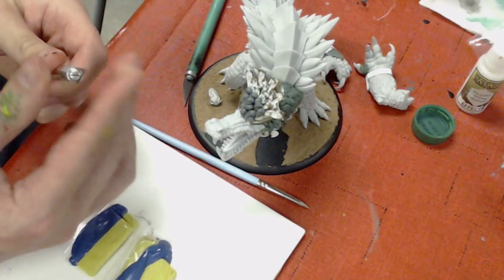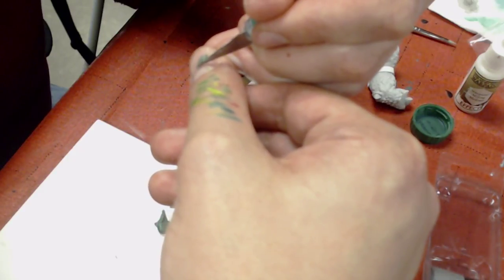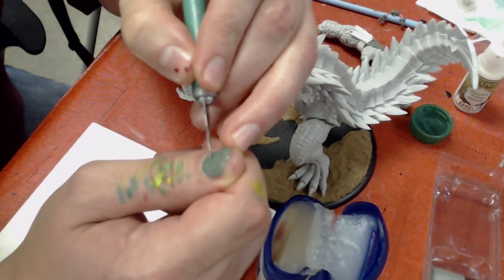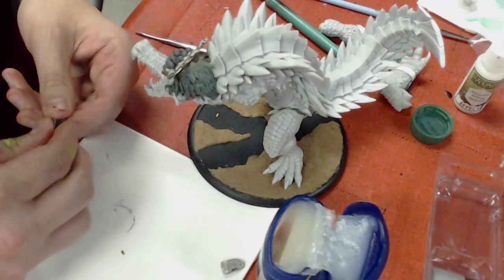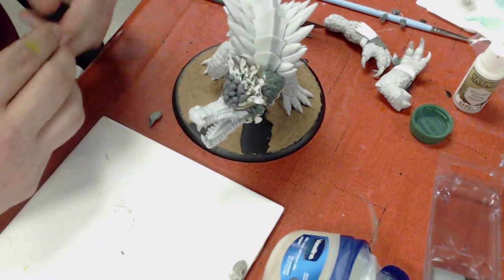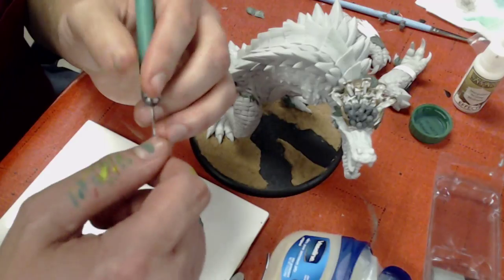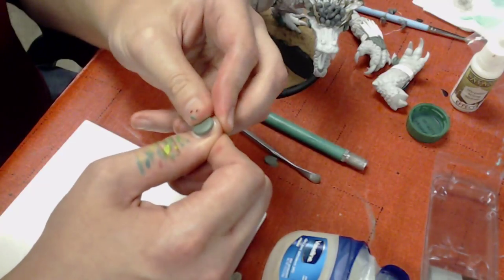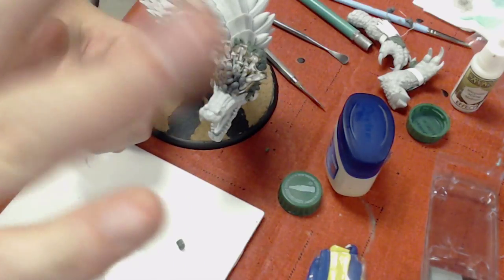Sculpting: Gator-man Dracodile